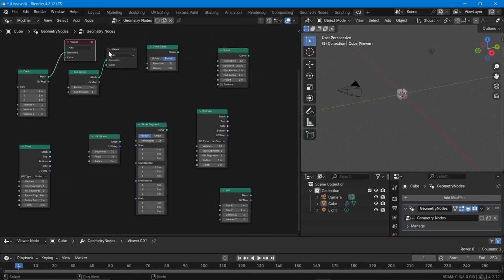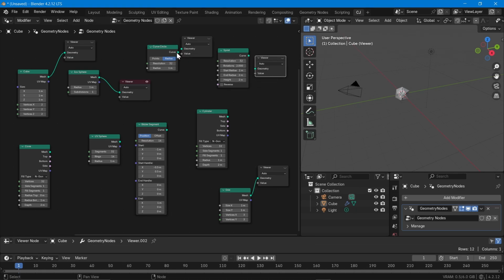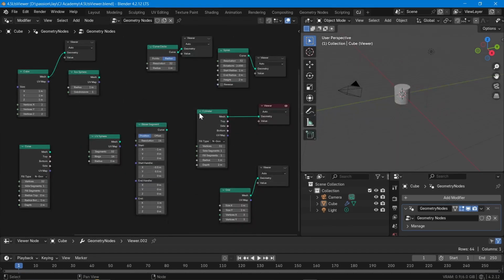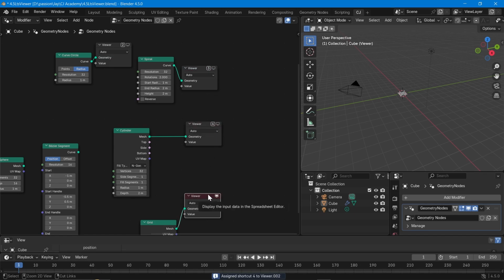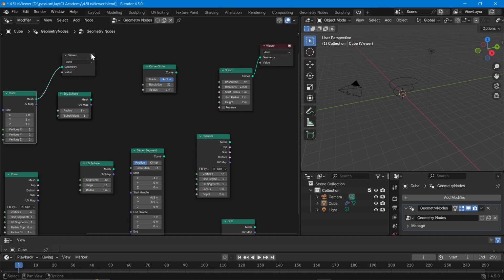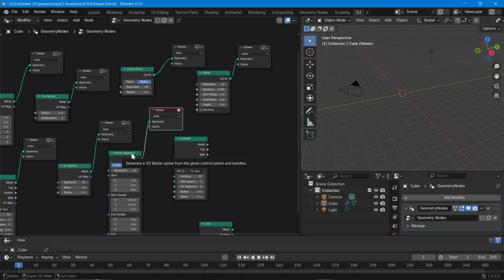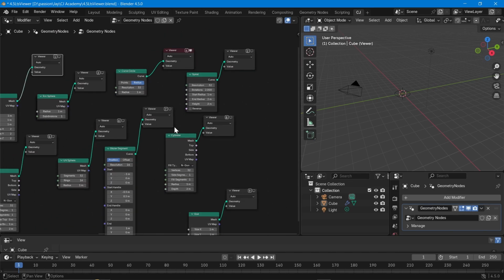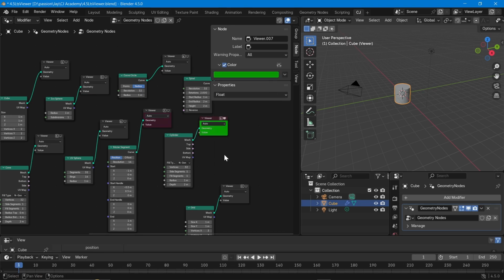Viewer Node improvement - What's New in Blender 4.5 LTS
Viewer node is one of the most used geometry nodes to inspect anything in blender geometrynodes. There were always some limitation to it especially on the connection part where more than one node setup needs to be viewed with ease.

Well, Blender 4.5 LTS has brought the much needed improvement to the table. With the new Blender 4.5 LTS version you can assign shortcut to the viewer nodes that are connected to multiple nodes, and then enable them with just one click.

We have one more advantage to this new avatar of viewer node. It can auto create the new viewer nodes as soon as you assign shortcut to the first one. It no longers detach and move the active one, instead it creates a new viewer node and make that as active.

0:30  Initial Geometry setup & existing behaviour

1:58  First difference between 4.2 LTS and 4.5 LTS

2:30  Assign shortcuts to viewer nodes in 4.5 LTS

3:30  Auto create a new viewer node after assigning first shortcut

6:50  Assign colour to viewer node (not a 4.5 LTS improvement)